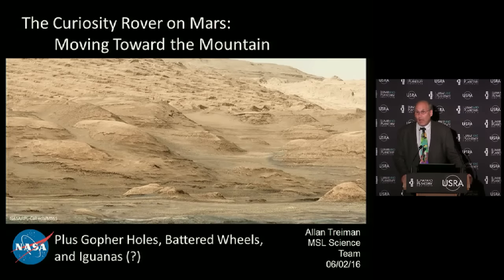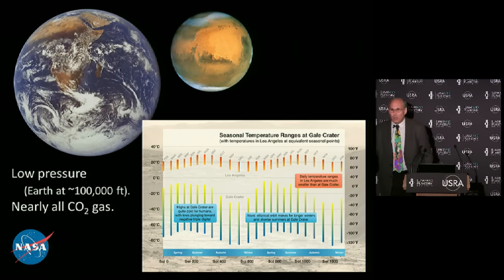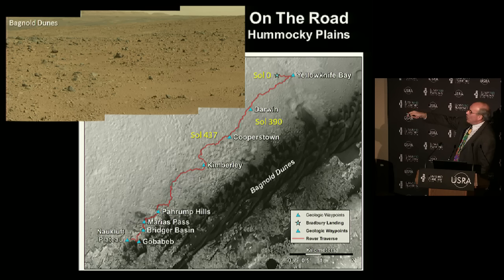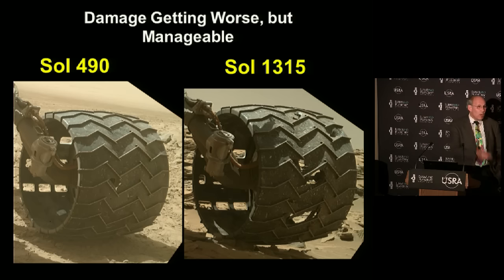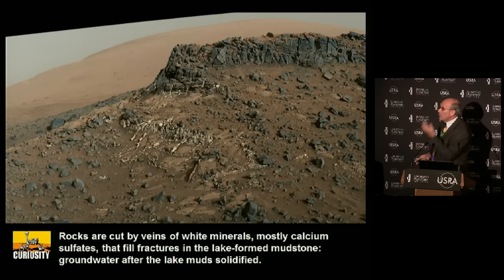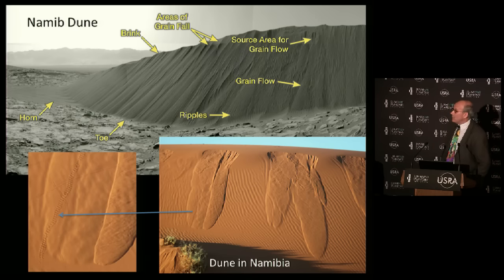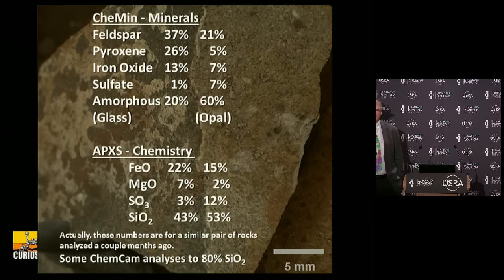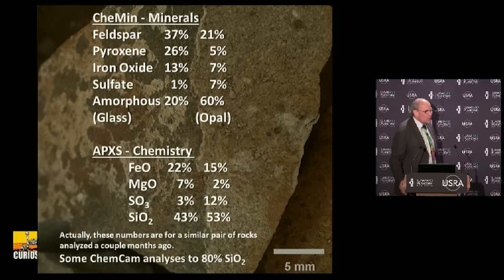The Curiosity Rover on Mars: Moving Toward the Mountain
Planetary scientist Dr. Allan Treiman of the Lunar and Planetary Institute discusses the success and challenges of the first four years of the Curiosity rover’s exploration of Mars. Since landing in Gale crater on August 6, 2012, the Curiosity rover has traversed approximately five miles of the martian surface, gathering evidence that Mars was once a warmer, wetter planet. This was the final presentation in the Lunar and Planetary Institute’s 2015–2016 Cosmic Exploration Speaker Series — Solar System Exploration Today and Tomorrow.